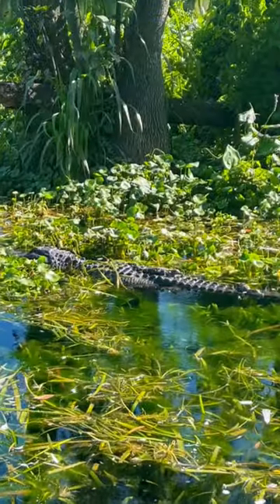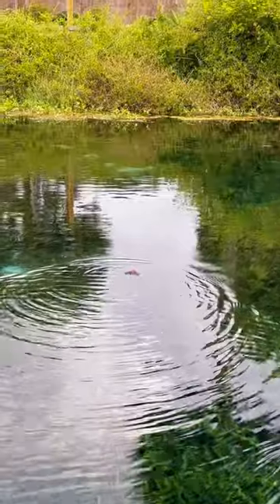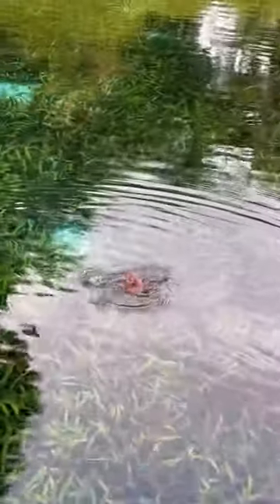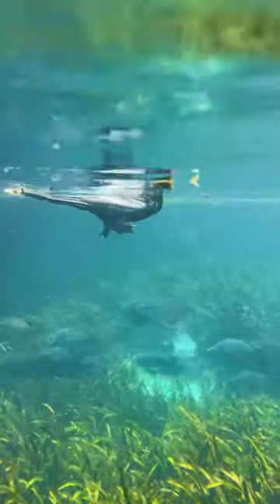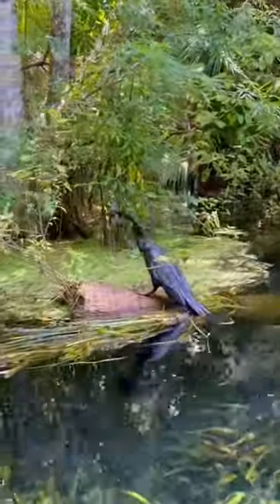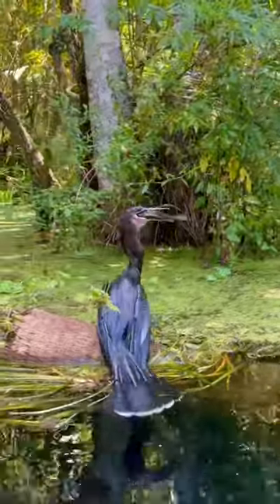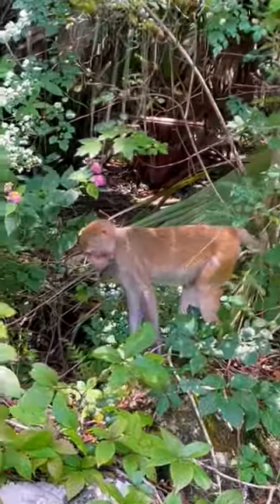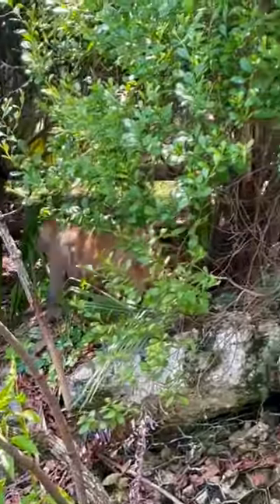Bat gets eaten by gator in Florida 🤯😳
While paddle boarding out at Silver Springs State Park in Florida I encountered a bat swimming around and soon after got eaten by an alligator. Such a wild animal encounter out on the river.